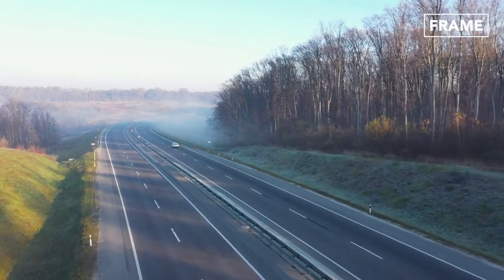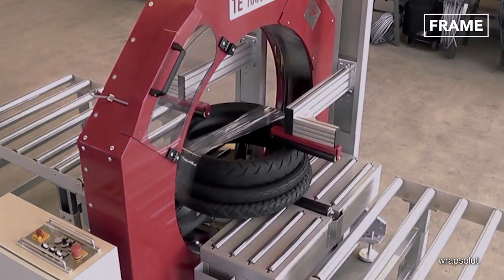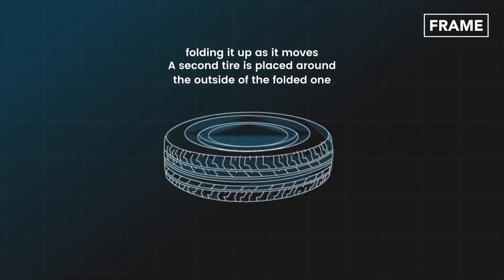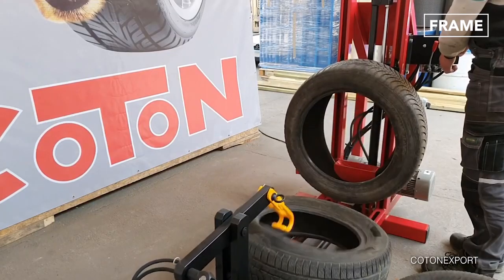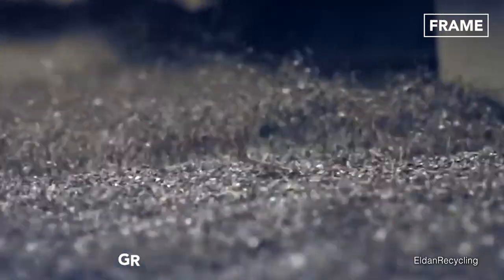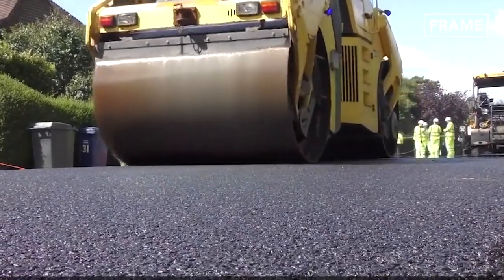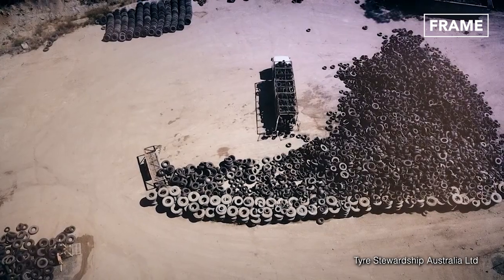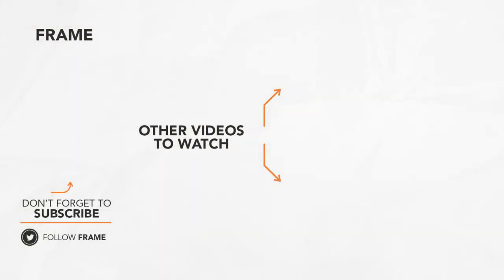Simple but Genius Invention that Saved Million of $ in Tire Transport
Our road-based infrastructure quite literally runs on tires. But what happens to them when they sustain damage or wear out? This feature looks at the powerful machines that can easily fold tough car tires for recycling.